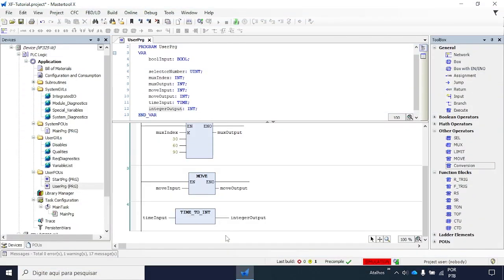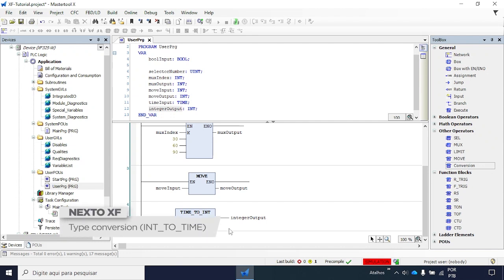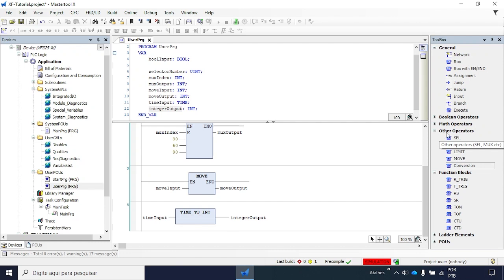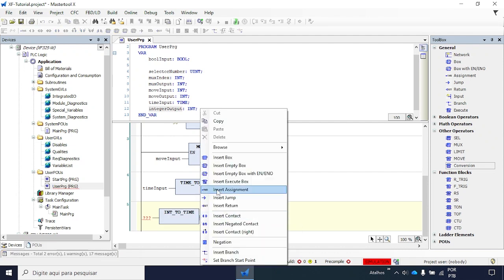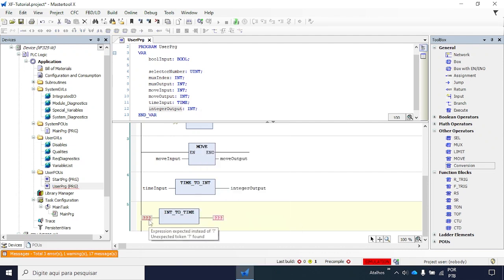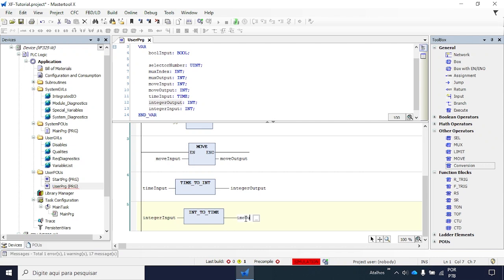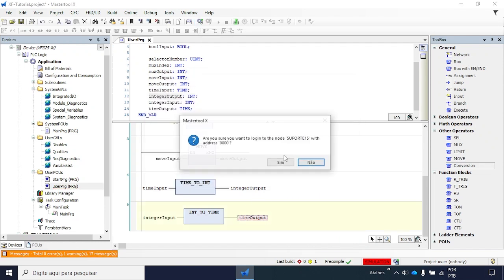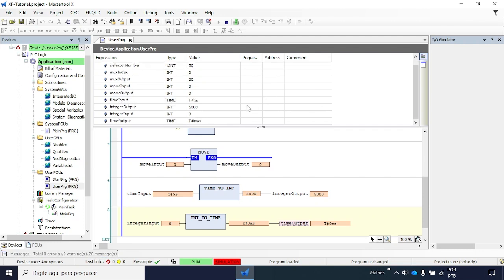Nexto XF #51 - Type conversion INT_TO_TIME